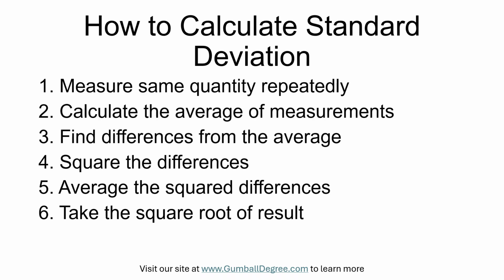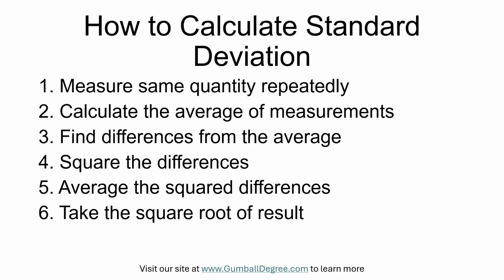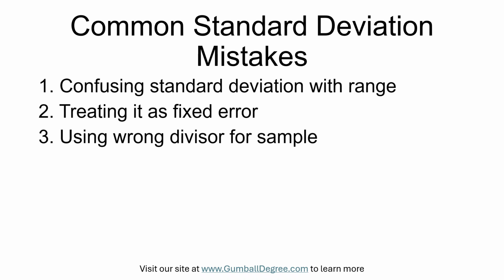What is standard deviation in chemistry?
1. Measure same quantity repeatedly
2. Calculate the average of measurements
3. Find differences from the average
4. Square the differences
5. Average the squared differences
6. Take the square root of result

Common Standard Deviation Mistakes

1. Confusing standard deviation with range
2. Treating it as fixed error
3. Using wrong divisor for sample